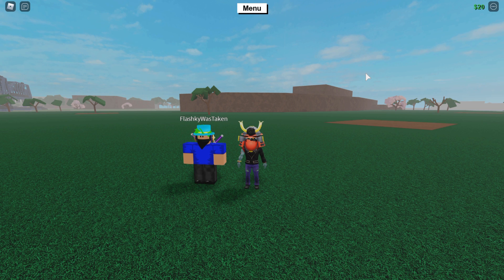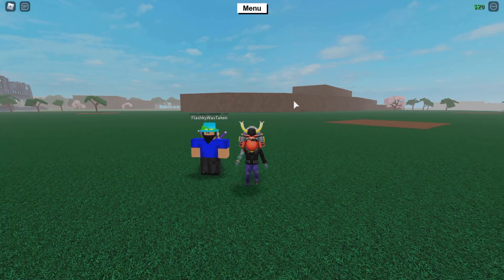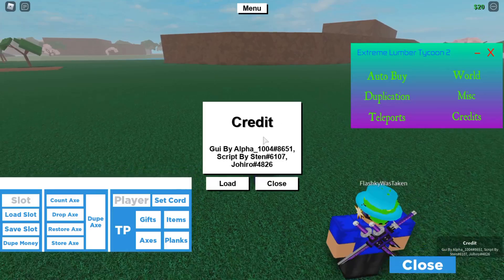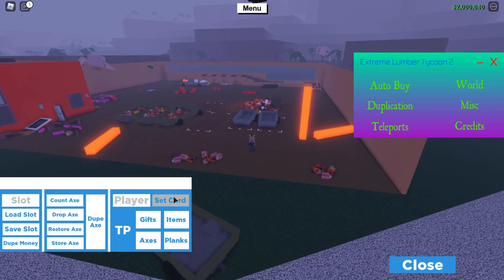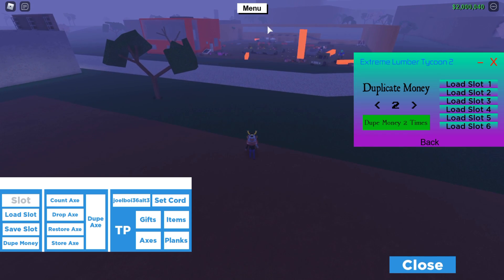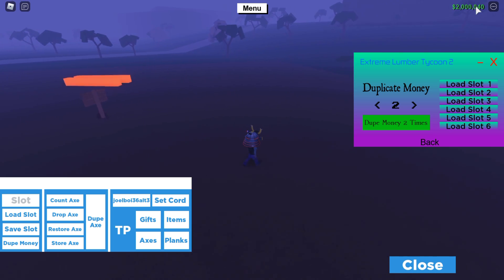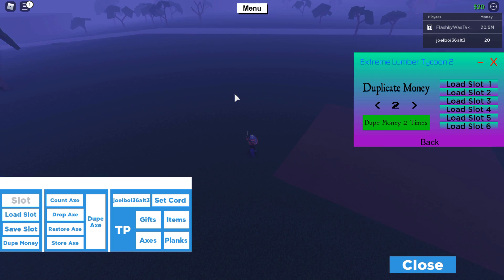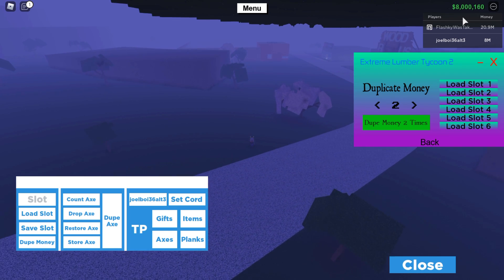New Auto Wood Dupe Script! (Unlimited Wood!) Lumber Tycoon 2 ROBLOX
Appeal your ban (if you have been banned in my server) =

Music credits (Prod. Riddiman)